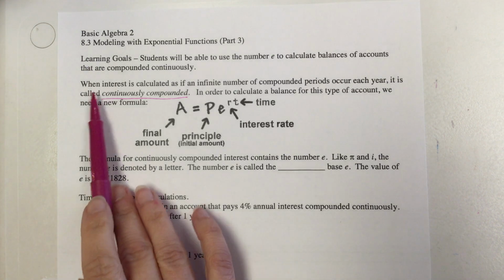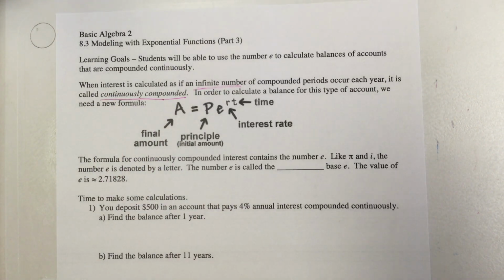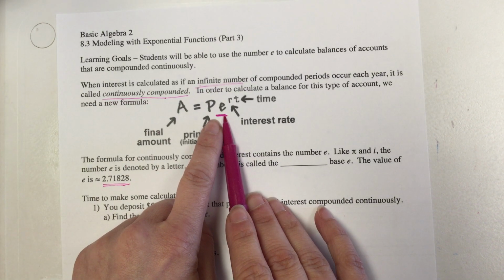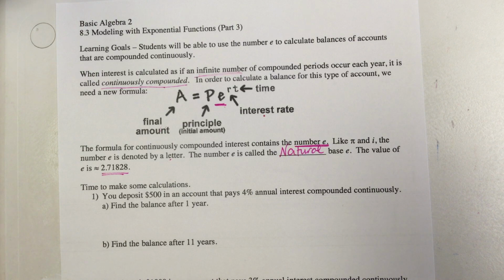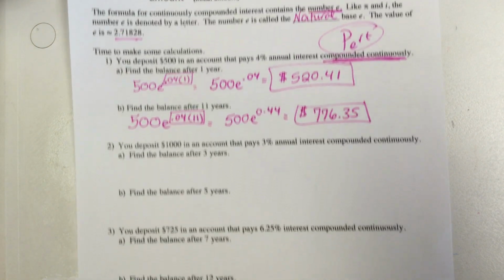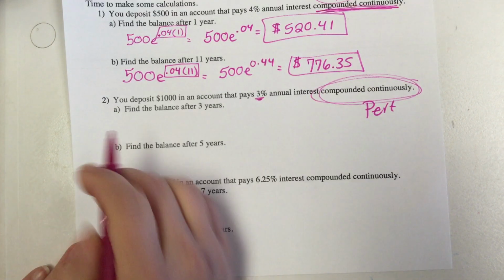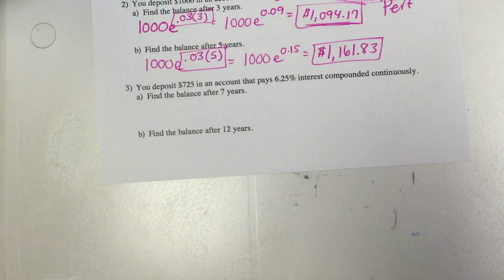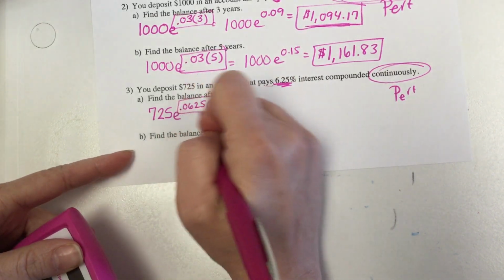Basic Algebra 2 ~ 8.3 Part 3